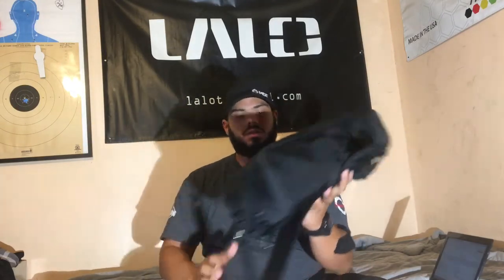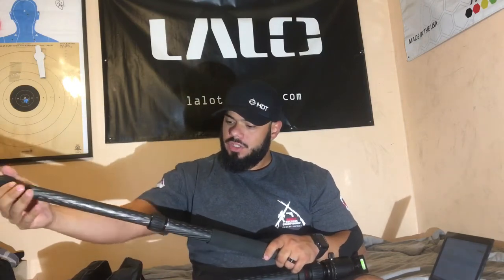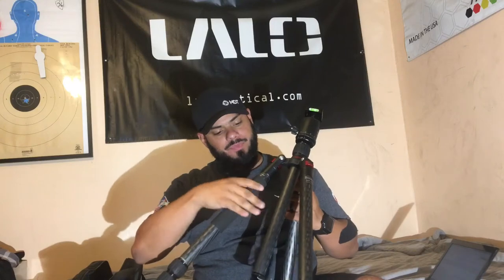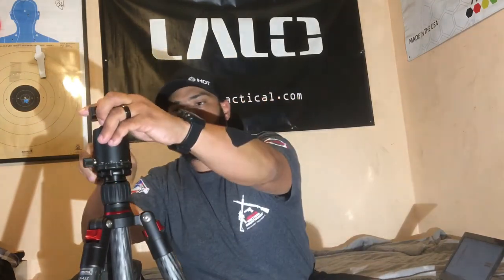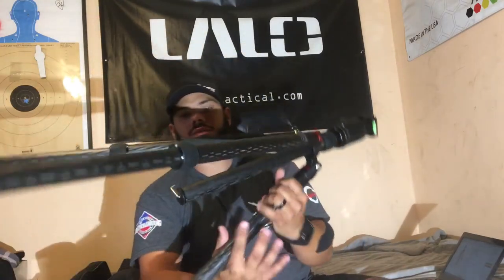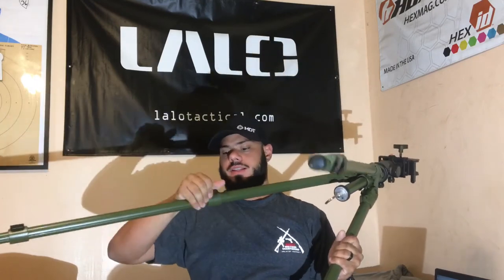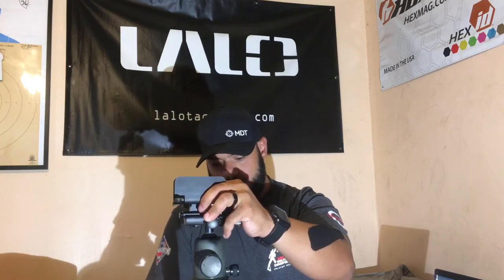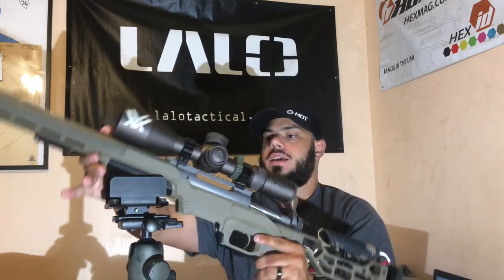Shooting tripod setup!!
Quick overview of two different tripod set ups I use for Precision rifles shooting.

Please remember to check out and purchase a shirt really help support channel.